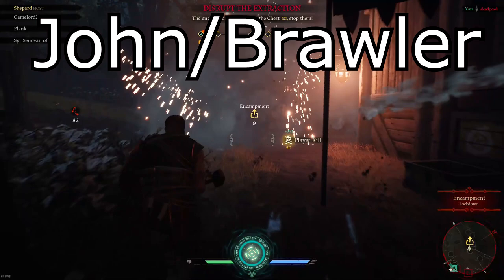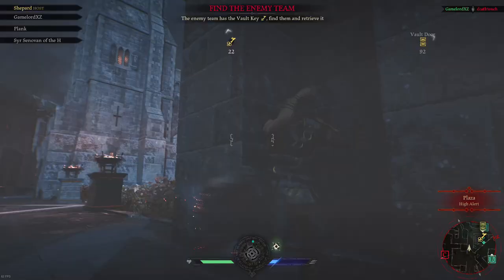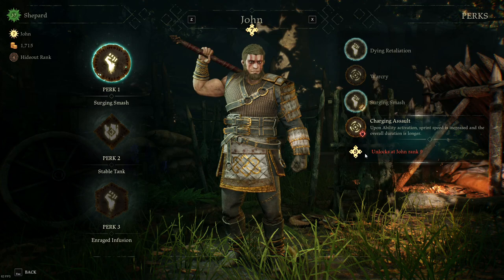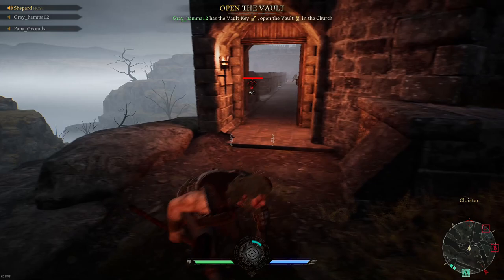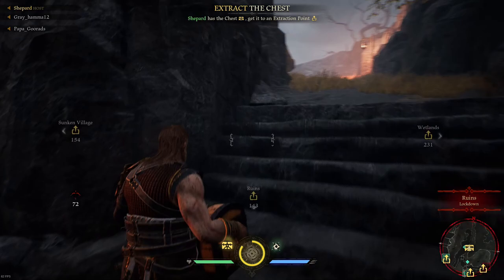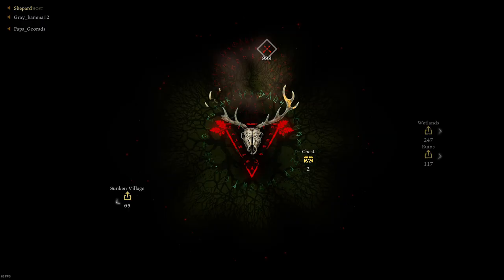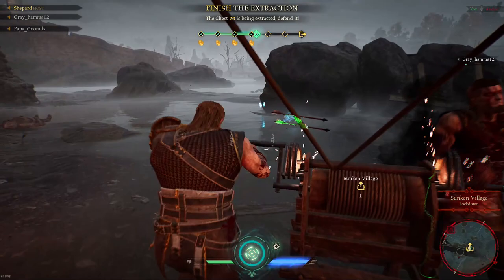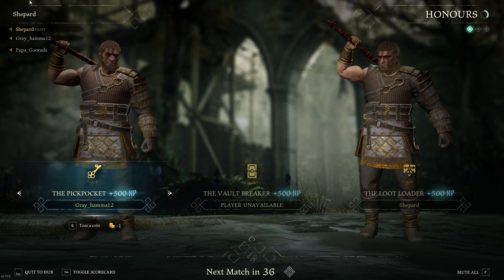Hood: Outlaws & Legends - John Analysis & Commented Gameplay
f you want to check out the game, please go through this

Hope you enjoy the commentary and analysis on John gameplay. He is very straightforward, but is even stronger when you are aware of his strengths and weaknesses. Let me know if you want to see more content like this!